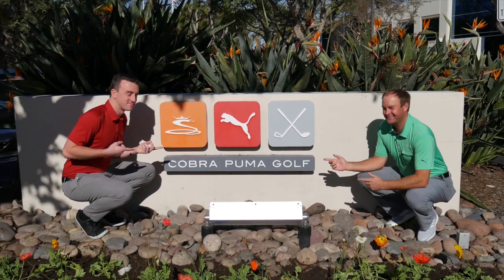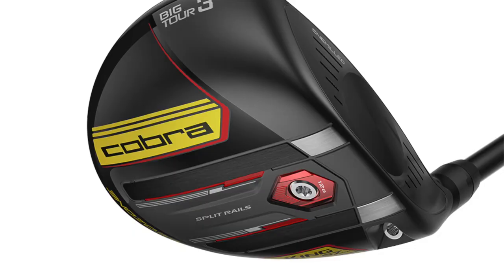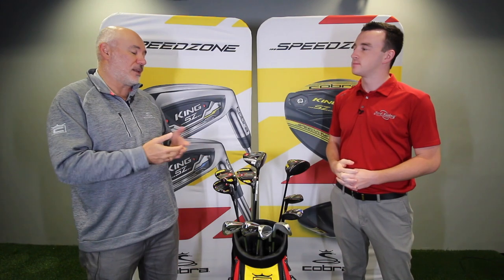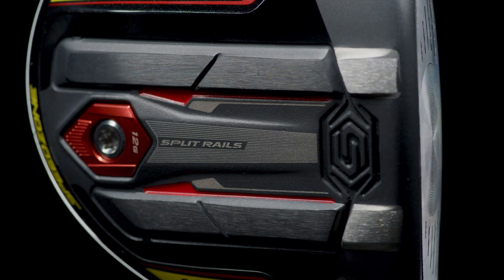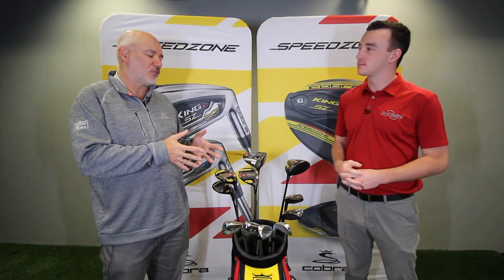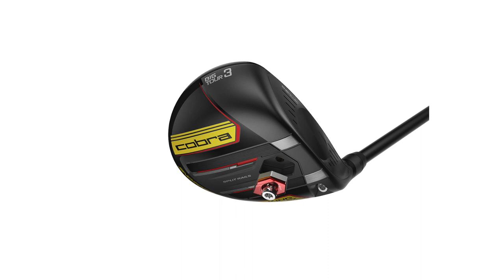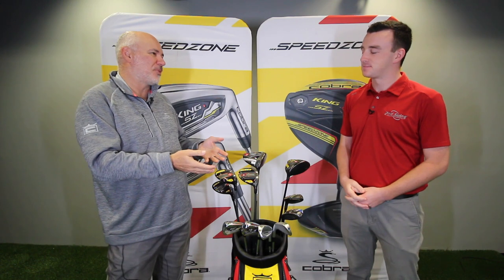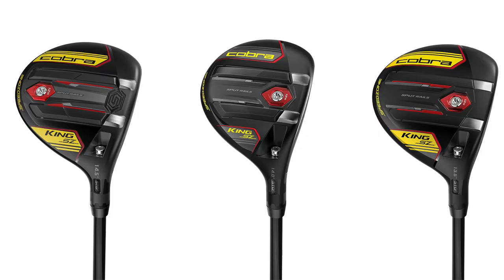Cobra SpeedZone Fairways | R&D Discussion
2nd Swing recently traveled to Carlsbad, California to visit Cobra headquarters and meet with Cobra Golf Vice President of Research and Development Tom Olsavsky to find out more about the new Cobra KING SpeedZone fairway woods. SpeedZone fairways feature a new Hollow Split Rail design that provides additional flex at impact to create more ball speed from a larger portion of the clubface. Additionally, there are three SpeedZone fairway models to choose from to meet the needs of any player.